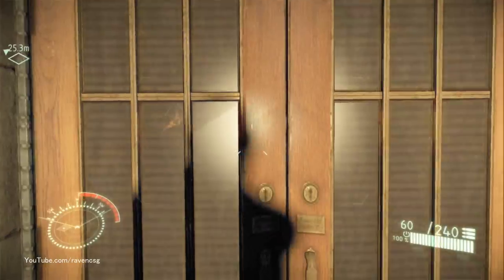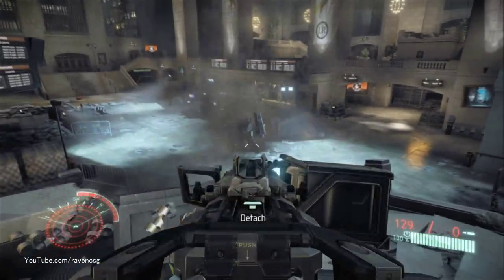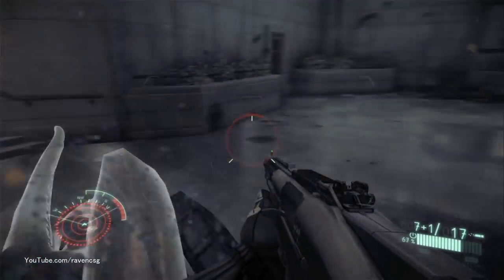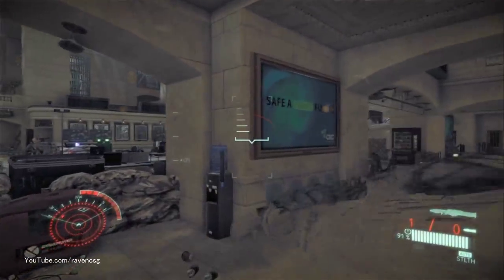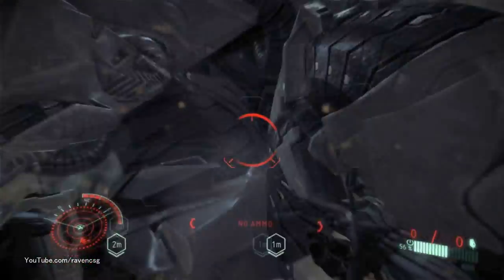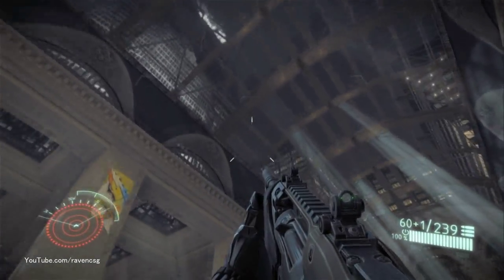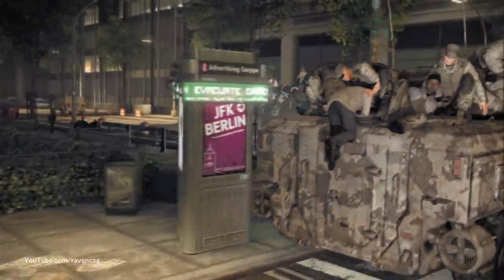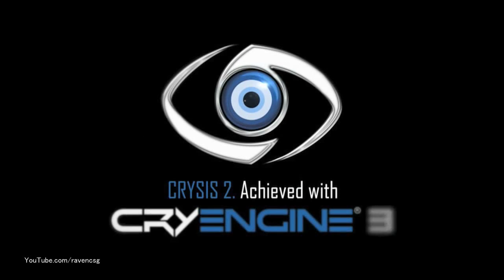Crysis 2 - Central Station Commentary Trailer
Название игры: Crysis 2
Дата выхода игры на PC:  декабрь 2010 г.
Жанр(ы) игры: action
Платформы: X360, PC, PS3
Разработчик игры:  Crytek
Издатель: Electronic Arts